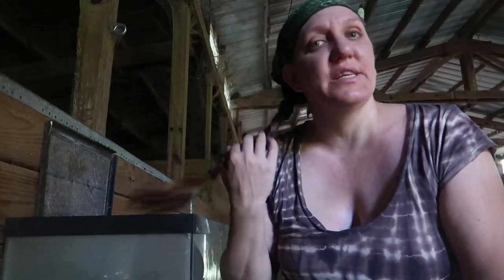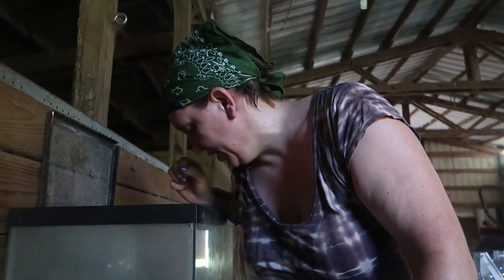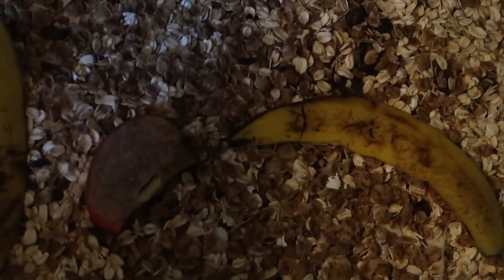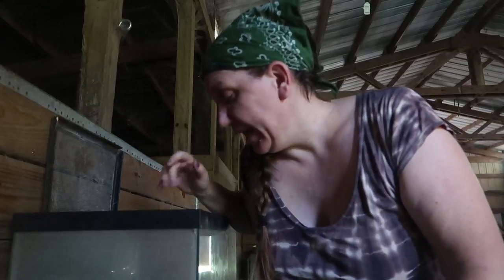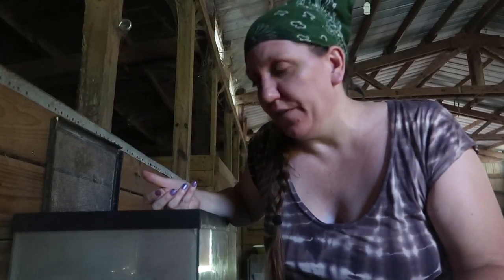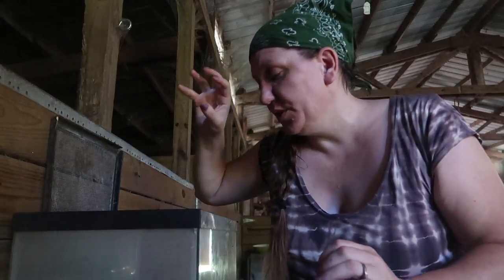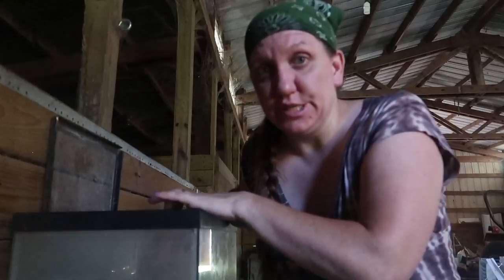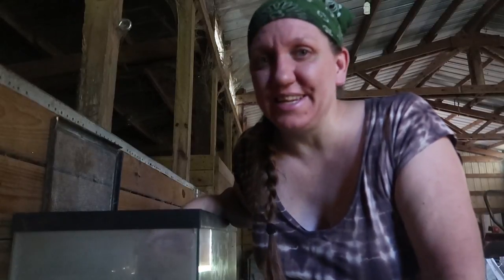5 SIMPLE Steps To Raising Mealworms!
I show you how to easily produce mealworms for chicken treats! 5 simple steps to farming mealworms on your homestead!

Mealworms to purchase

Our Incubator and Egg Turner